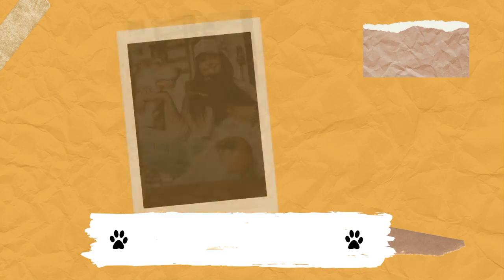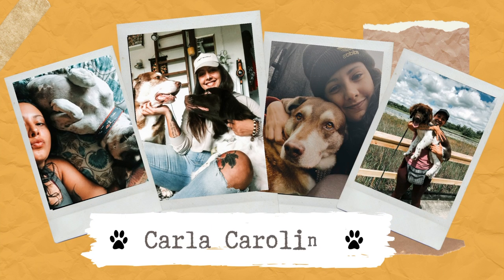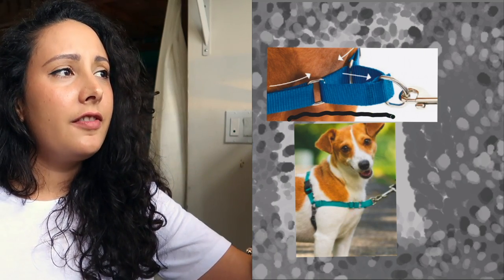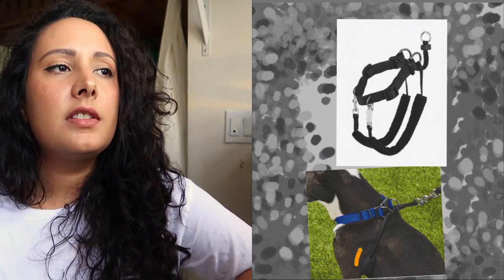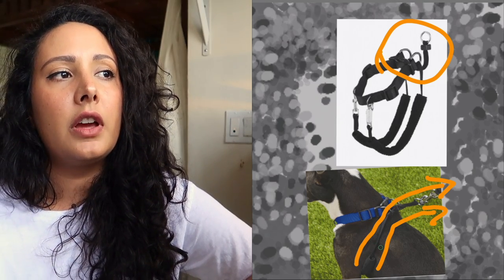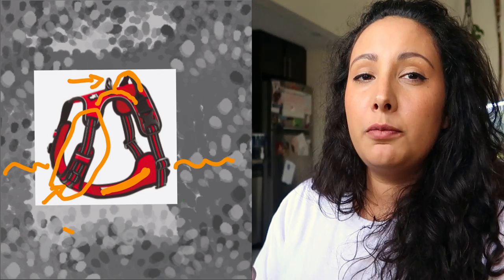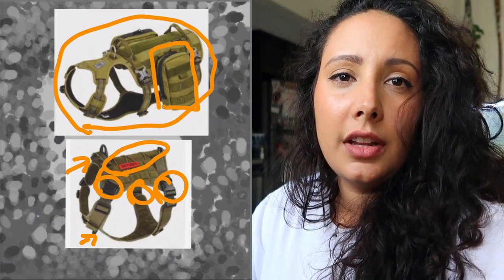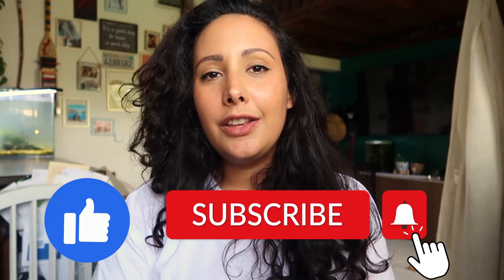Types of Dog Harnesses and Their Purposes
Hi Everyone,

hope you can find a type of dog harness that works for you and your dogs. All of the dog harnesses that are listed in this video can be found on chewy.com.

I  will be covering 3 topics so feel free to skip around they will be in this order:
Everyday Dog Harnesses
Training Dog Harnesses
Hiking/Adventure Dog Harnesses

Socials:
@bekdogs : merch IG
@bekpack : tiktok
@25carlacarolina : my IG

Thank you to anyone that wants to support my brand